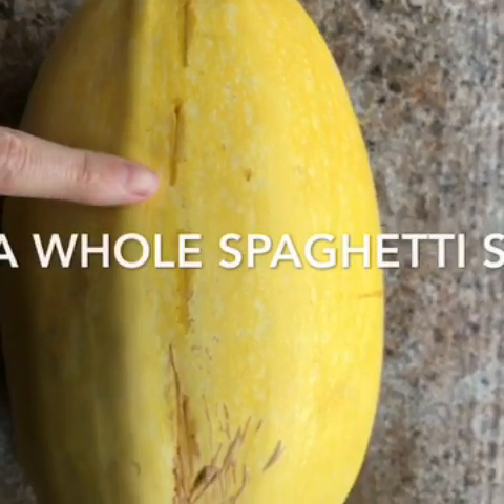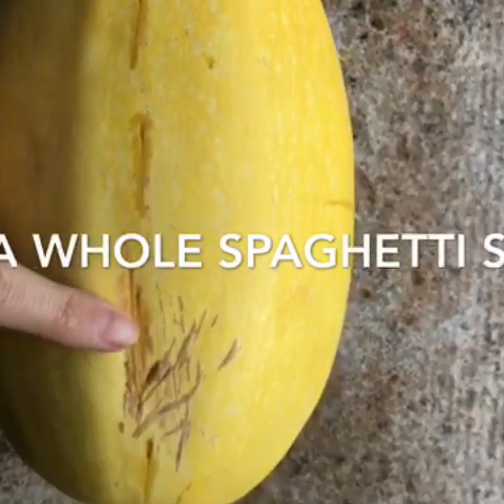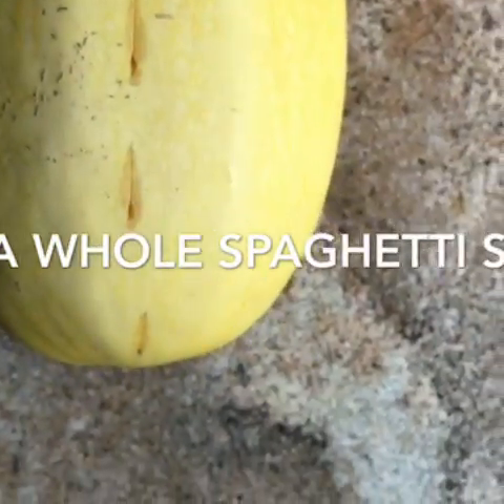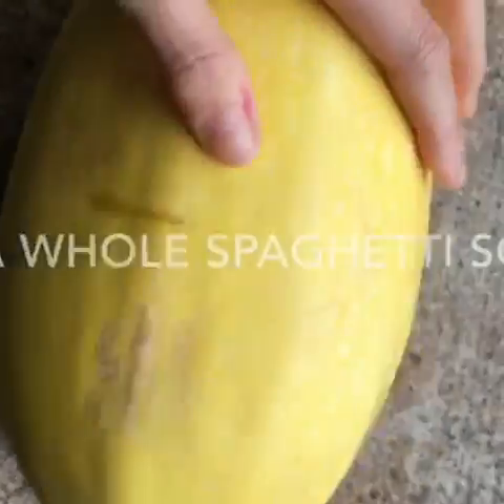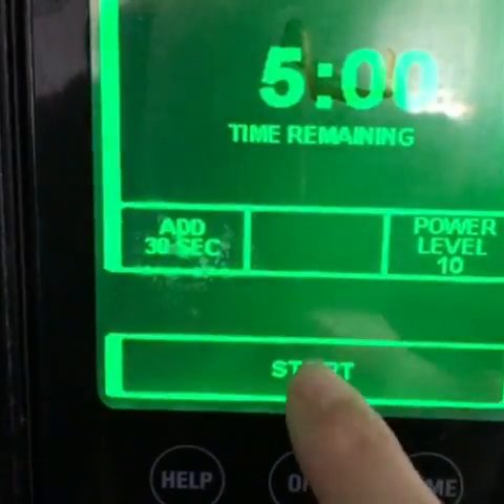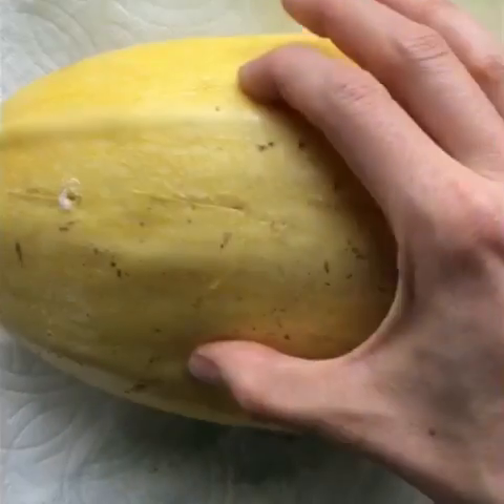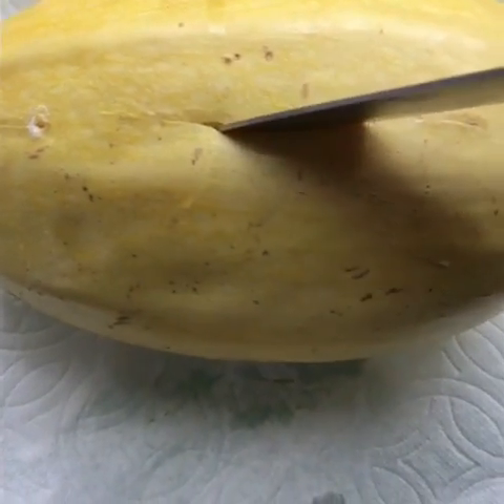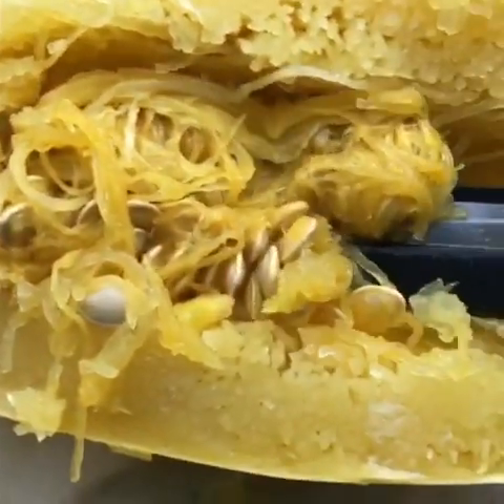How to Cook a WHOLE Spaghetti Squash in the Microwave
Get access to my library of resources with meal plans, nutrition guides, recipe ebooks, and more!

Looking for ways to use spaghetti squash that you cooked whole in 15 minutes?  Try these recipes from my blog!